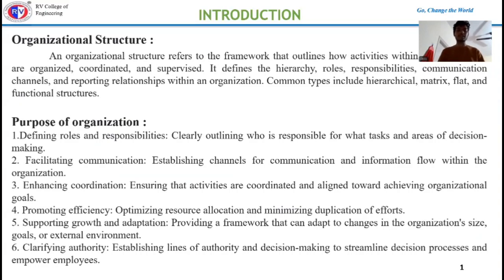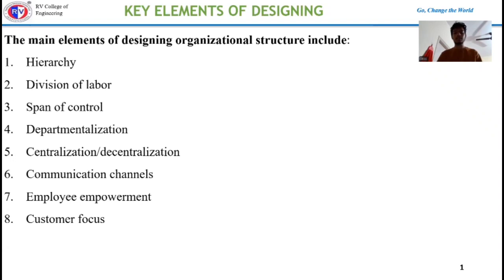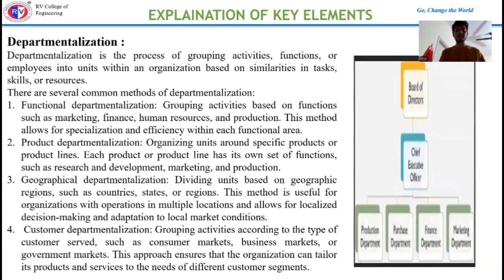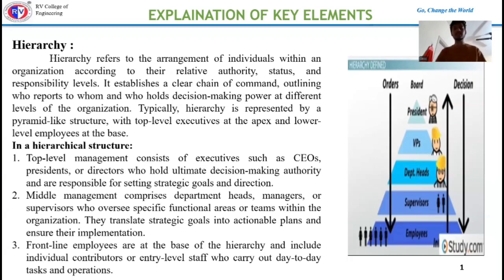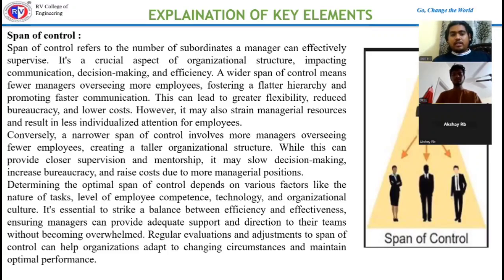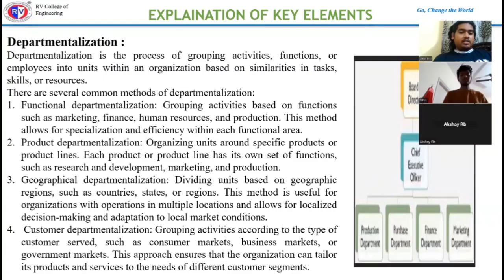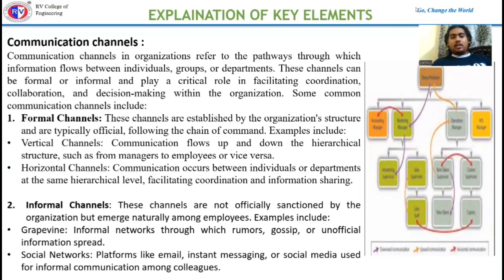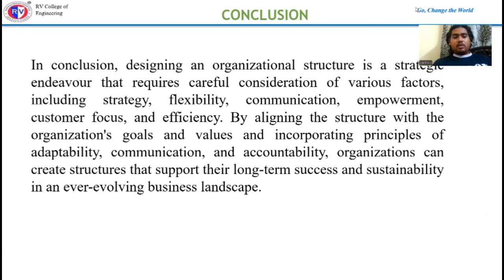Understanding Organizational Structure: Expert Insights from Manager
Welcome to Management and Economics Insights!
In this exclusive interview, manager, a seasoned manager at a private Organization's , shares valuable insights into the intricacies of organizational structure. Discover how different organizational models impact efficiency, communication, and overall performance within private organizations. manager delves into key concepts such as hierarchy, departmentalization, and the role of leadership in shaping organizational design. Whether you're a business professional, student, or simply curious about how organizations function, this interview offers a deep dive into the mechanisms that drive success in the corporate world.
Dive deep into the world of management strategies and economic theories with expert interviews, insightful discussions, and practical tips. Whether you're a business professional, student, or simply curious about how the economic and management world operates, this channel offers you valuable content to expand your knowledge. Join us as we explore the latest trends, challenges, and innovations shaping the global economy and business management today.